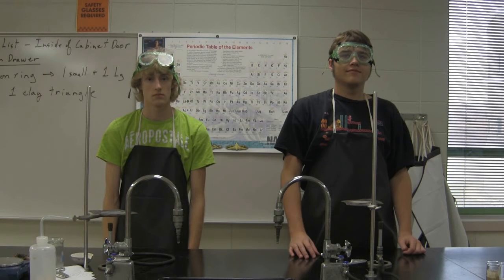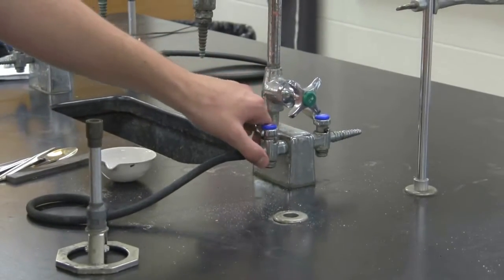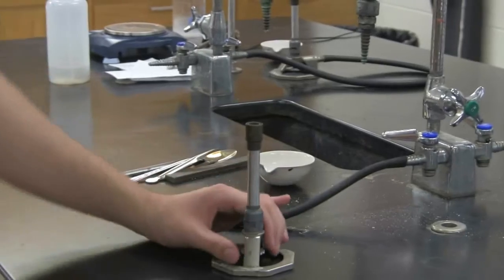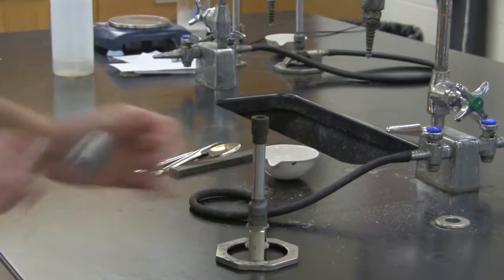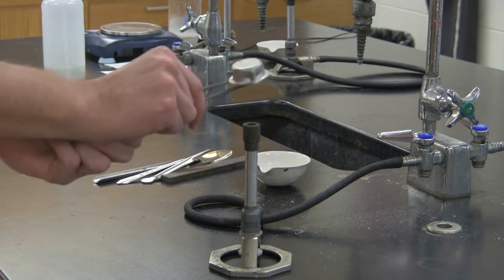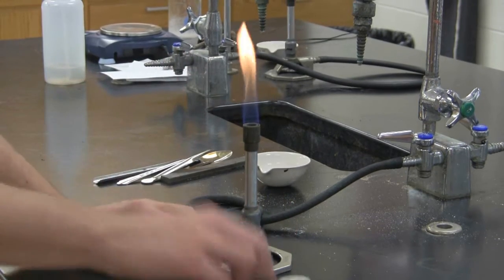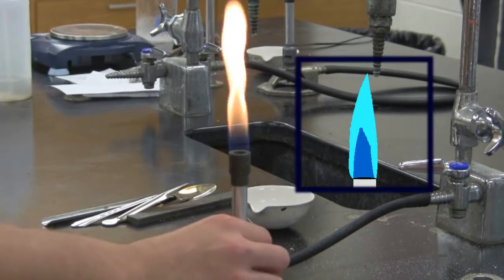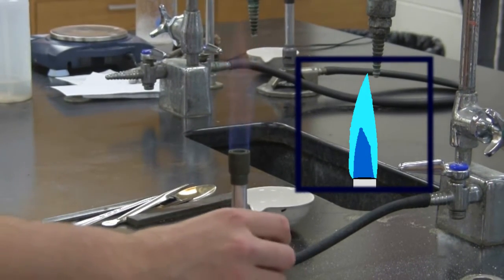Bunsen Burner Saftey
This video teaches students how to properly light a bunsen burner.